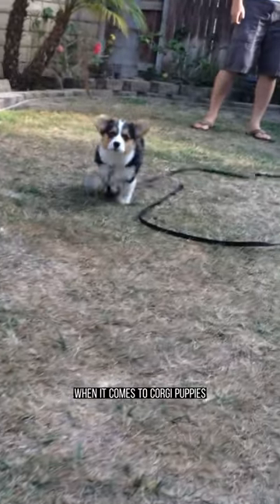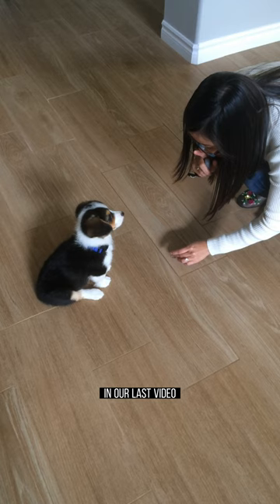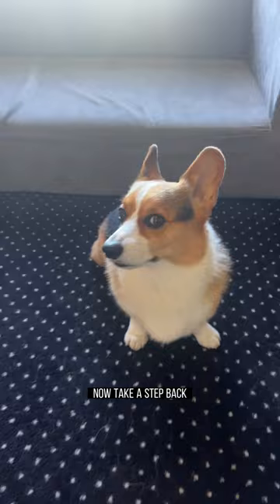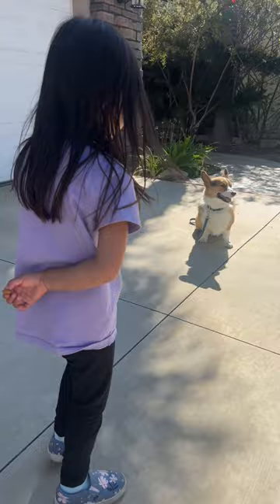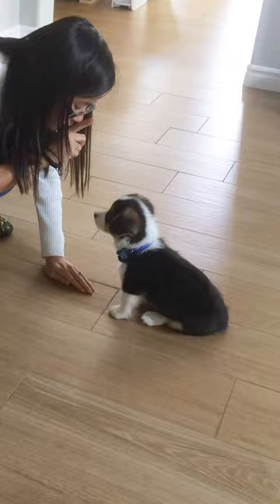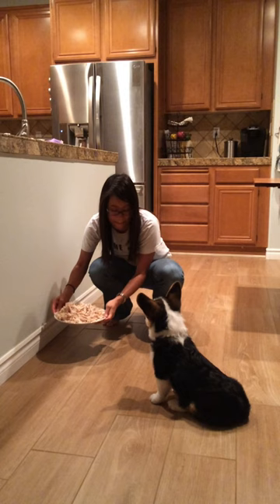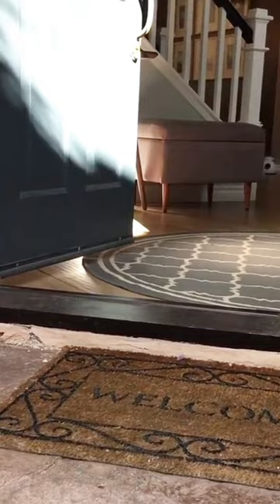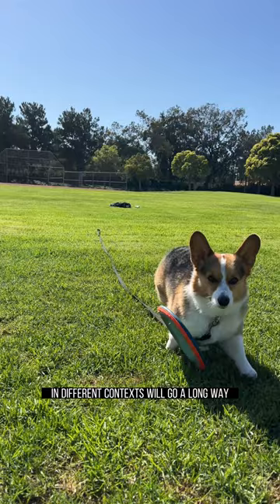Corgi Training Guide: Part 2 - HOW to TEACH Your Dog IMPULSE CONTROL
Impulse control is one of the main things to work on for puppies. In order to do so, we look at the concept of the 3 D's: duration, distance, and distraction.

Corgi puppies are full of excitement and curiosity, but teaching them impulse control is crucial for their development. In this video, we share effective concepts and exercises to help address these issues. Learn how to train your Corgi puppy to focus, stay, and come when called, while gradually adding duration, distance, and distractions. Join us on this training journey and watch your corgi develop impulse control in no time!

For further details on teaching your dog to look at you, check out this video from  @zakgeorge  in the following link:

Another great video on a related topic is from  @kikopup   which you can find here:

As a disclaimer, we are not professional dog trainers and we share these thoughts based on our own experience with Gandalf. We highly recommend some other positive training dog trainers such as

There is a special cameo from the most adorable corgi puppy @nachothebarncorgi (IG).

Gandalf's Amazon Store